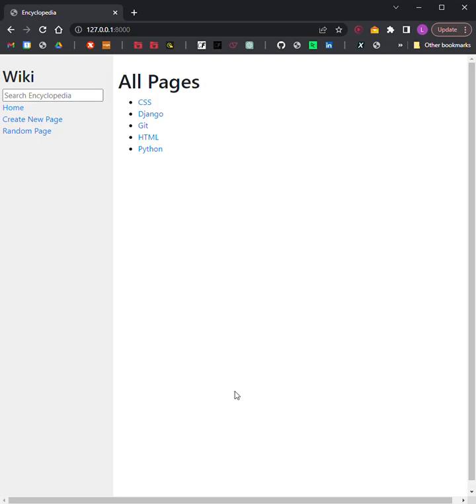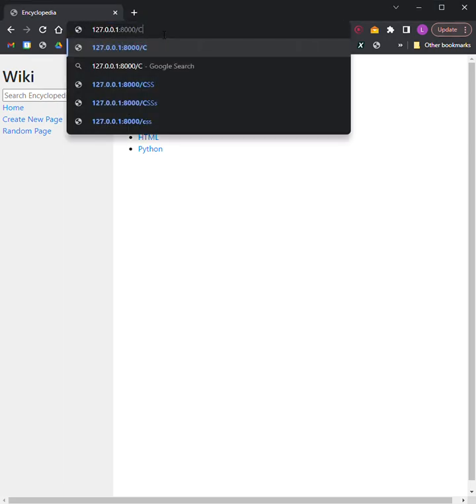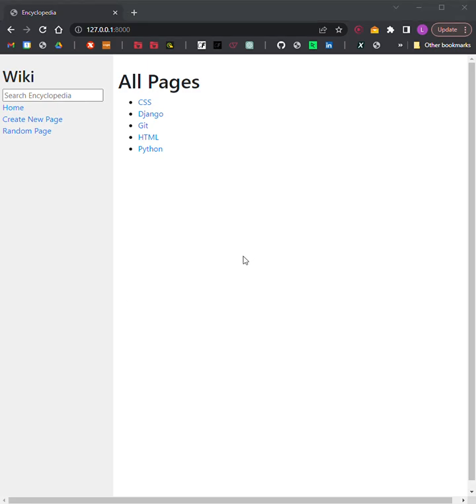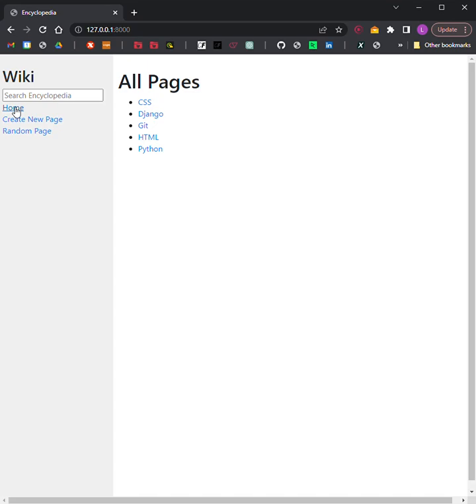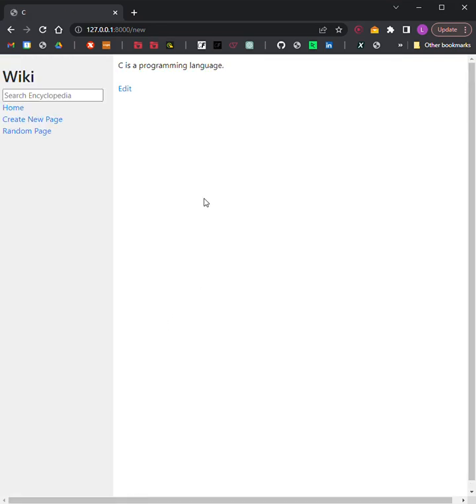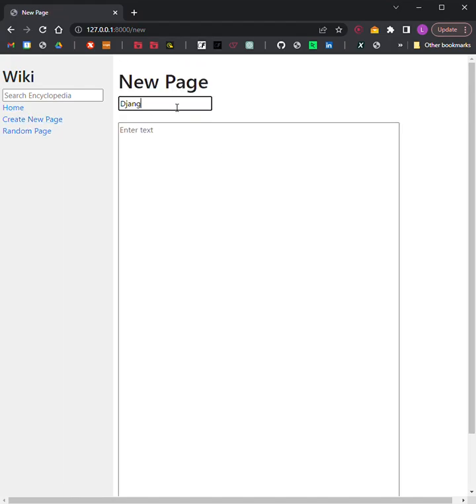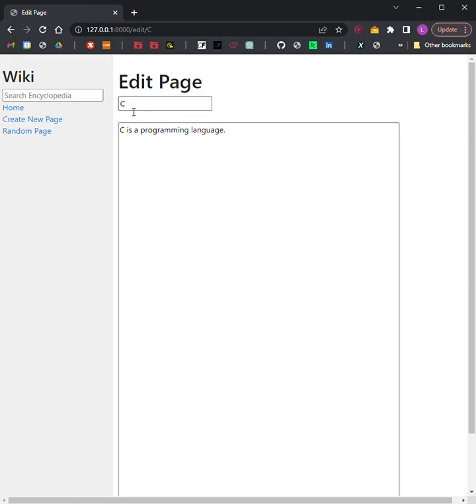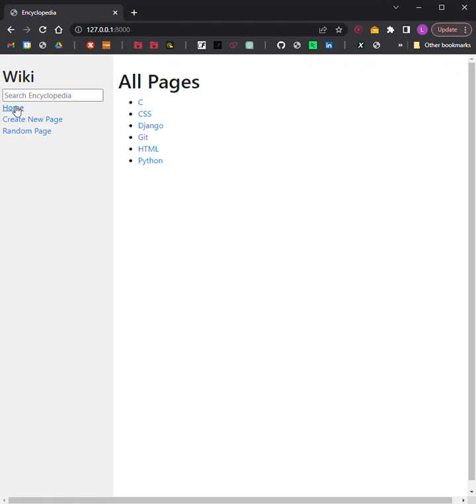CS50W - Project 1 - Wiki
0:00 Introduction, Entry
0:55 Index
1:10 Search
1:45 New
2:50 Edit
3:20 Random
3:30 Conversion